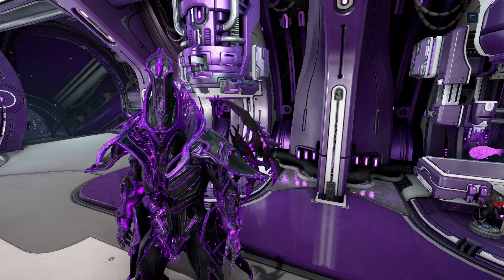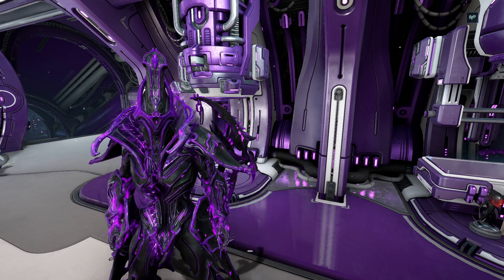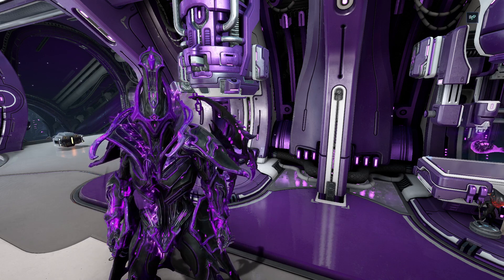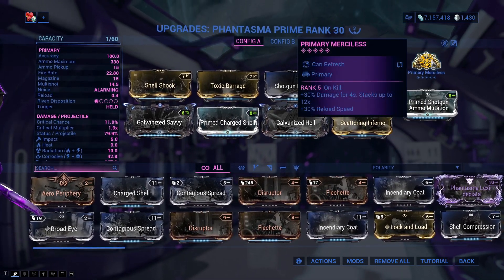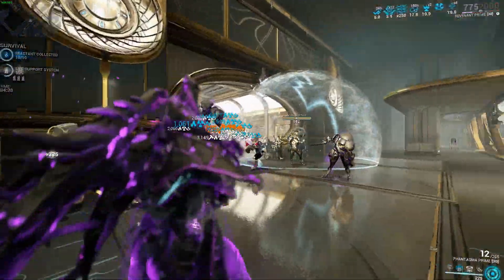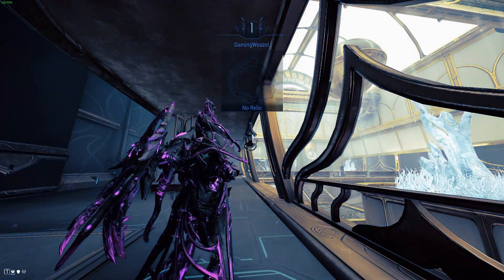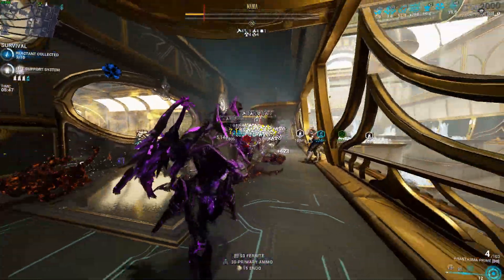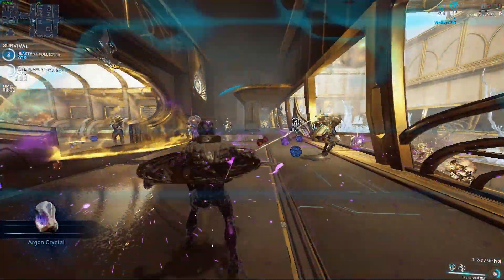The Prime "Shotgun" that MELTS them ALL! | Warframe Veilbraker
With Revenant Prime came his signature weapons one of which being the Phantasma Prime which is simply put AMAZING with 1 down side.Find out what it is by watching the video :)